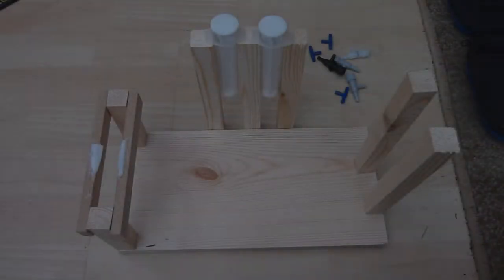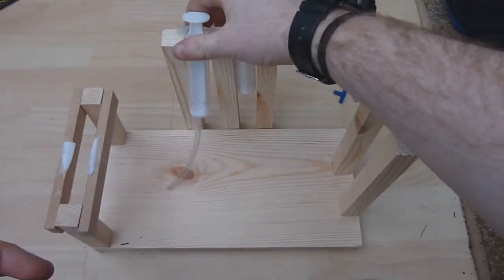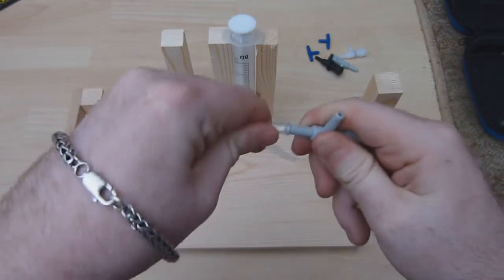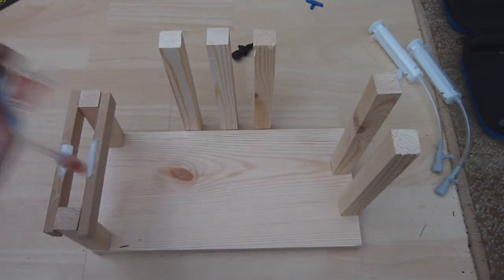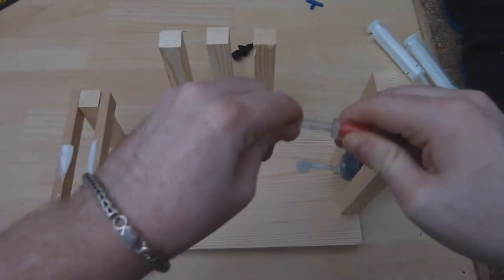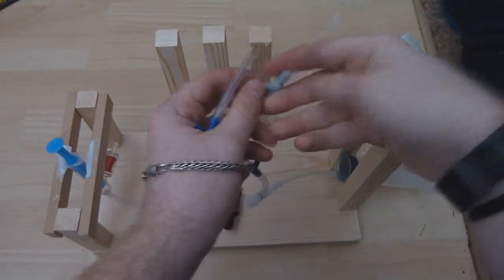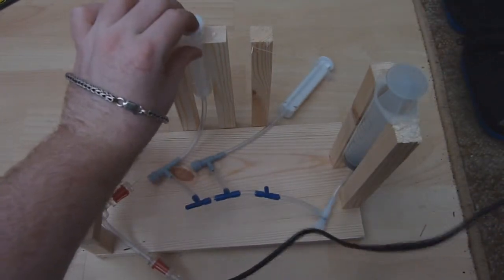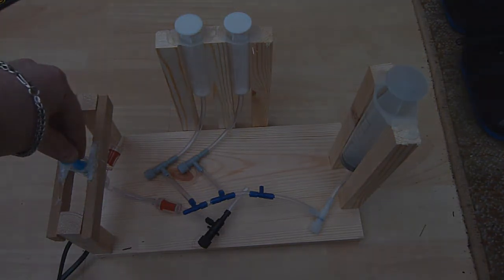Water hydraulics 2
With the frame together the next step is to install the workings as in the water hydraulics.